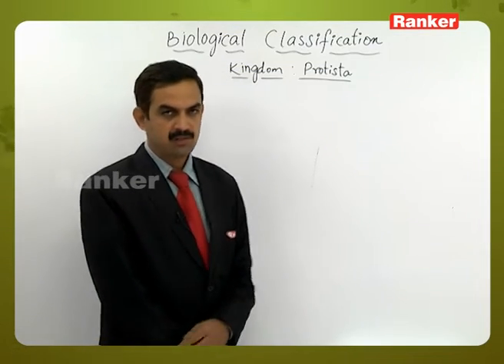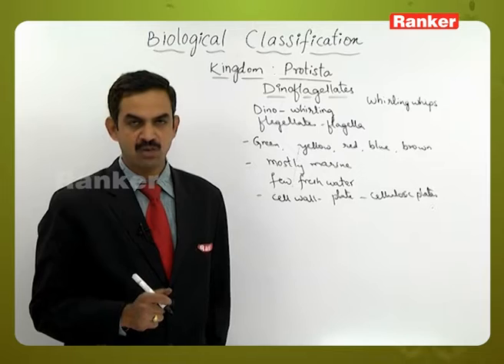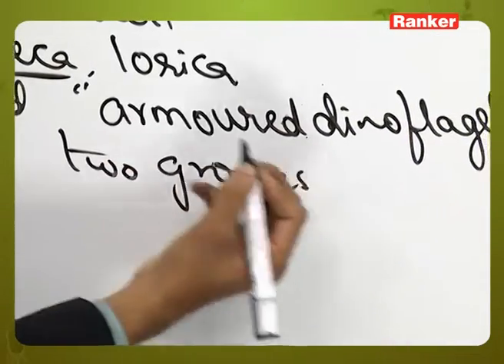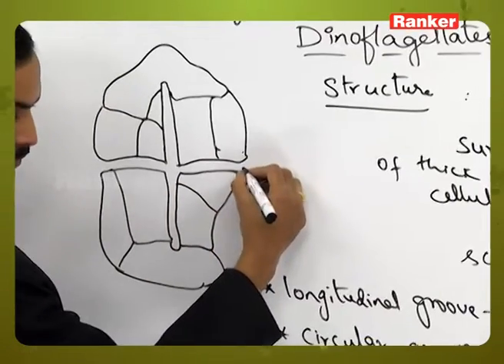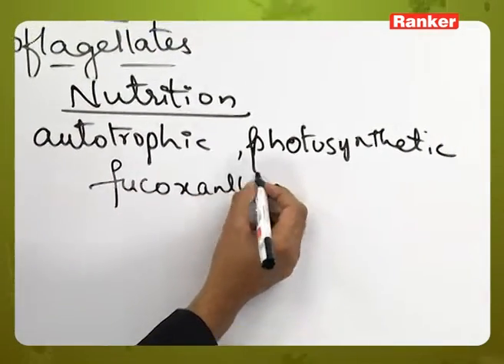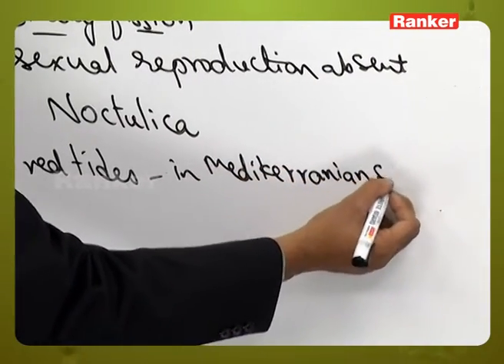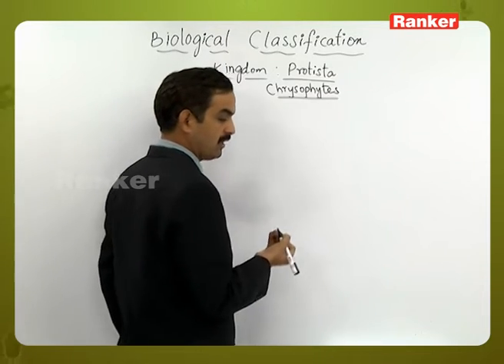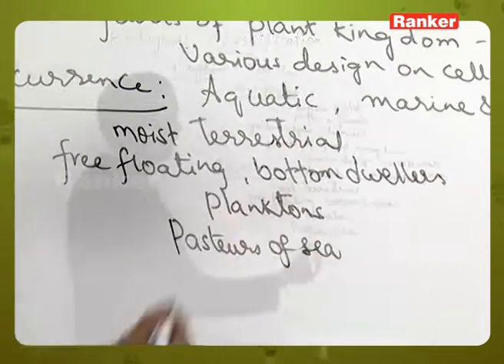Diversity in the Living World | Kingdom Protista - Dinoflagellates | Botany | P. Janaki Ram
Prepare for NEET with Professor P. Janaki Ram, an esteemed Botany educator, as he delves into Kingdom Protista with a focus on Dinoflagellates. Gain a comprehensive understanding of their characteristics, ecological significance, and unique features. Excel confidently in your examination under Professor Ram's expert guidance.